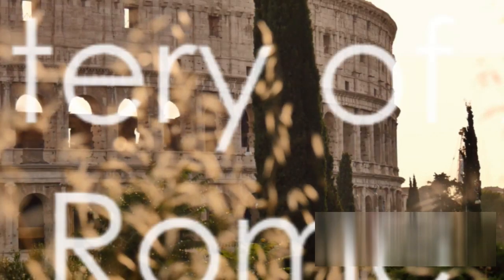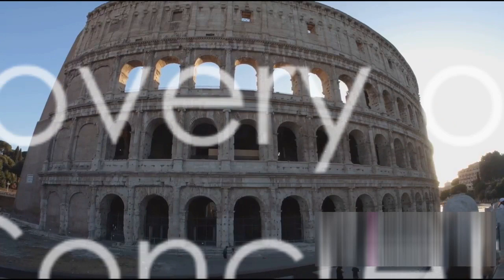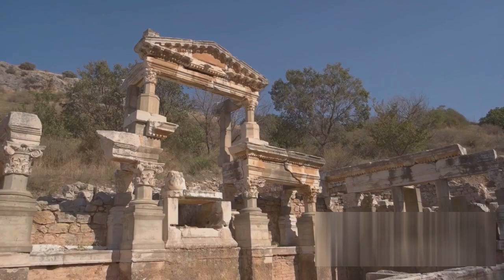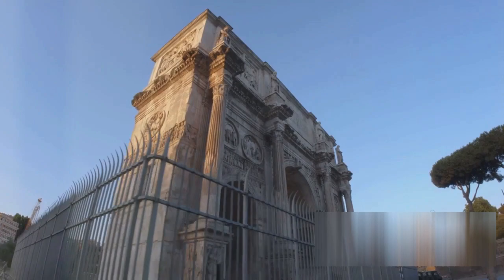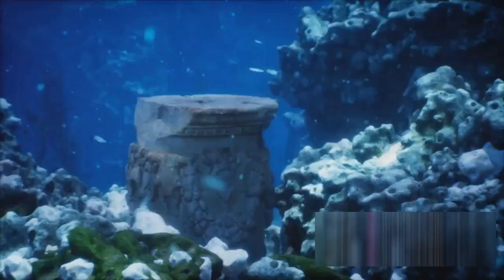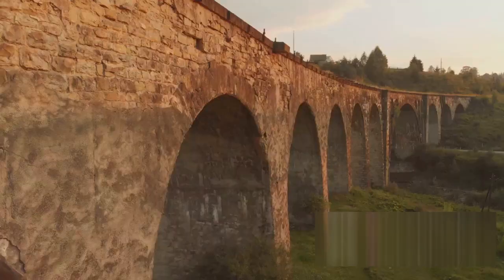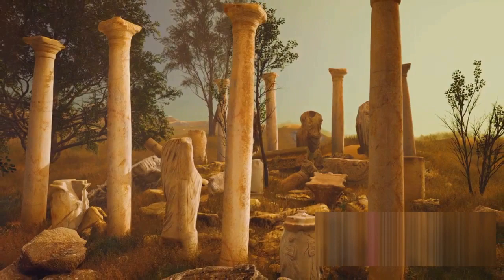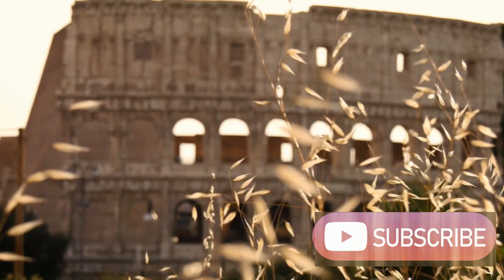Roman Concrete: The Self-Healing Marvel of the Ancient World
In this video, join us on a captivating journey through the fascinating world of Roman concrete, a self-healing marvel that has defied the ages. Discover the secrets behind its durability and why it has outlasted modern materials.

Learn about the innovative techniques used by the ancient Romans in creating this incredible material and how it continues to inspire engineers and architects today.

Don't miss out on this exploration of history and technology coming together!

OUTLINE:
00:00:00
The Mystery of Ancient Rome

00:00:58
The Discovery of Roman Concrete

00:03:03
The Properties of Roman Concrete

00:05:07
The Use of Roman Concrete

00:06:09
The Legacy of Roman Concrete